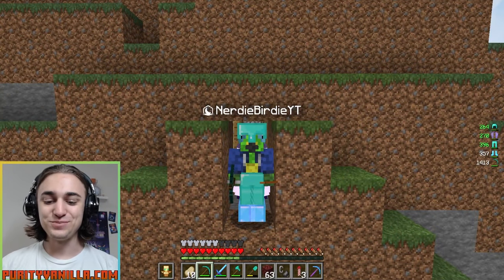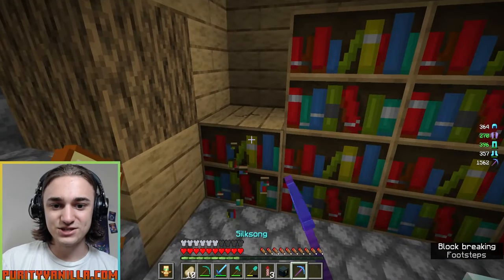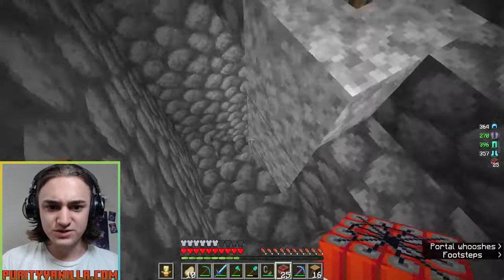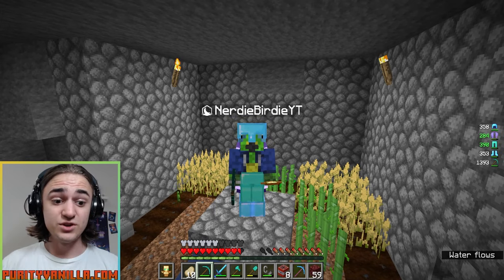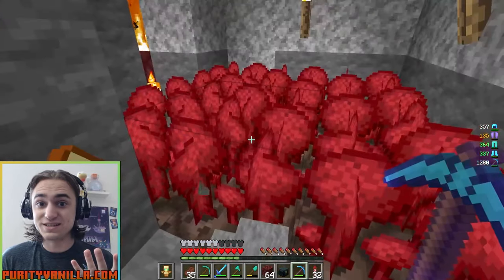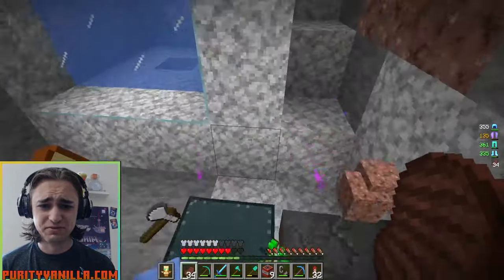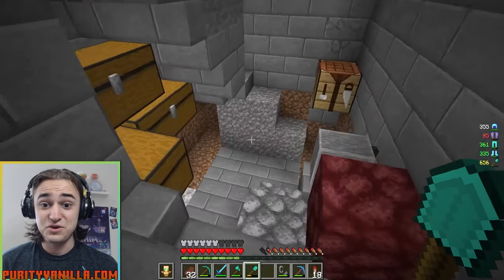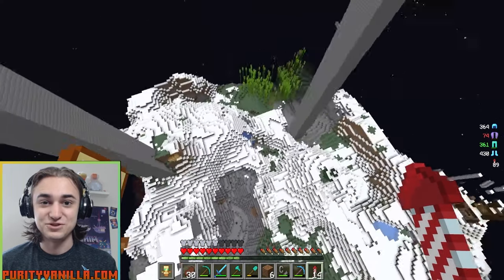Using a VANILLA BASE-FINDING Exploit! | Purity Vanilla: Minecraft 1.18 Anarchy (No Hacks!)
Welcome to PurityVanilla, a true Minecraft anarchy experience. Unlike many anarchy servers such as 2b2t, PurityVanilla does not allow hacks, creating a level playing field and the original Minecraft feel in a purely vanilla anarchy environment. Steal, kill, destroy, raid, and grief on Purity. This server is not for the faint of heart. In episode 6, we use a vanilla base-finding exploit called Pie Ray to hunt down bases.

Welcome to a completely family-friendly and clean channel full of fun and games! There's no need to worry about any cursing, swearing, or inappropriate jokes here. I hope you have some fun and maybe smile!

Profile and banner made by the amazing Mikasa! Check her out

I use Lithos for many of my videos!

Some songs I use are created by my brother, HonestMongoose! Go check him out on SoundCloud